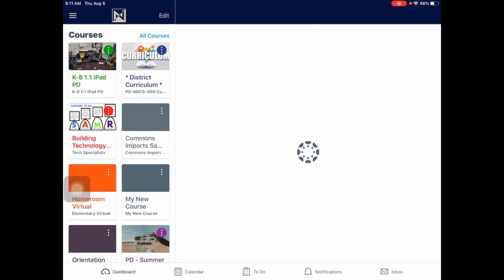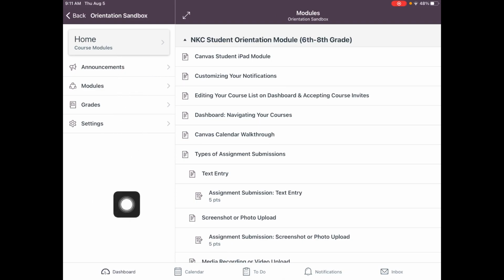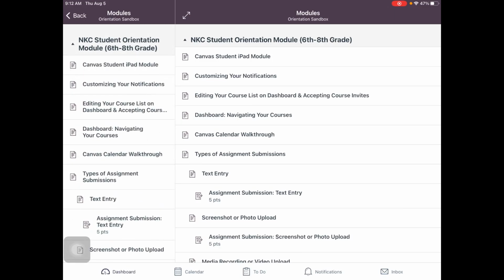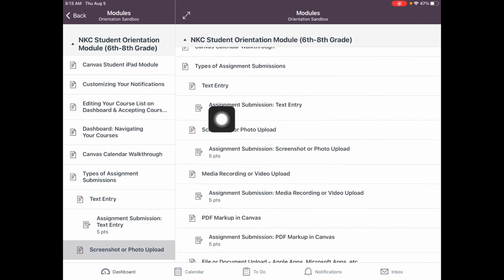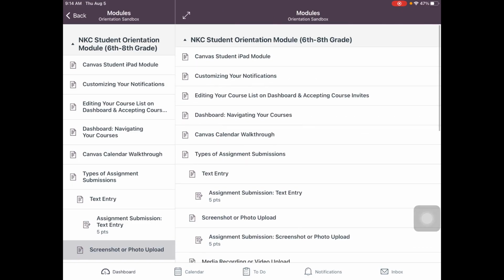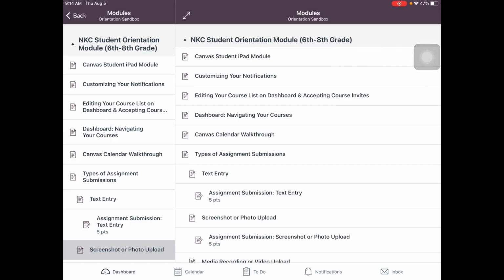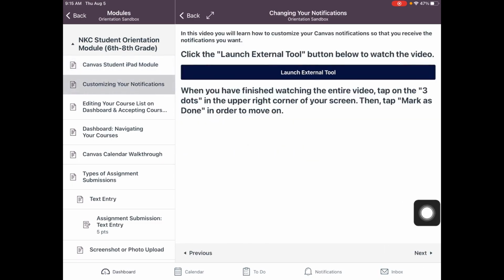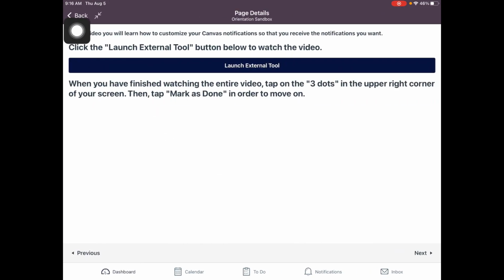Canvas for iPad: Navigating Courses by Working Through Modules & Checking Course Announcements